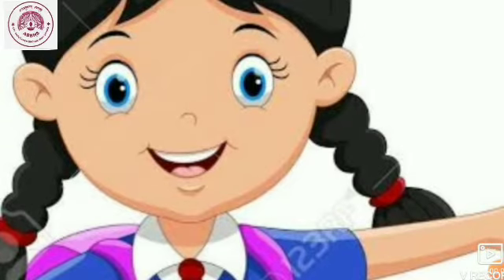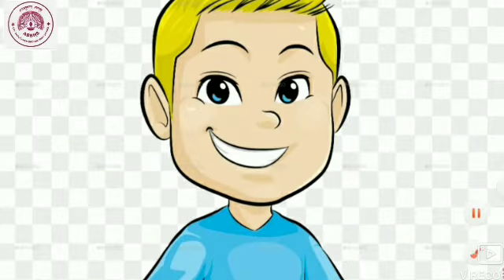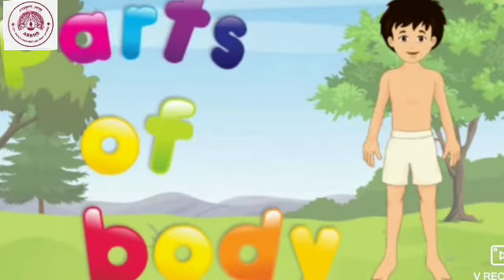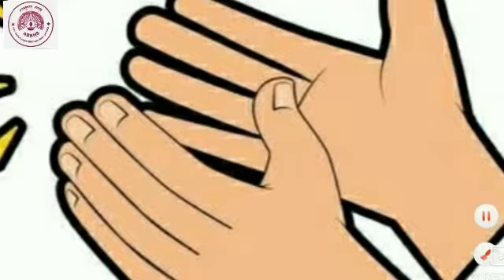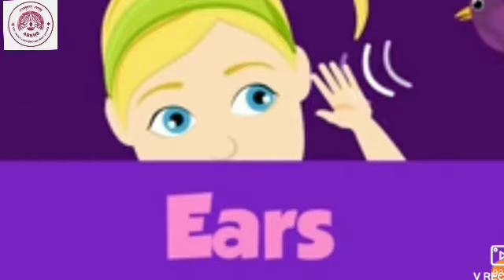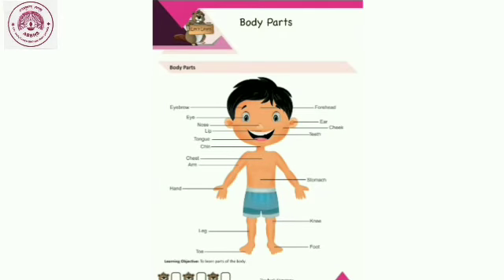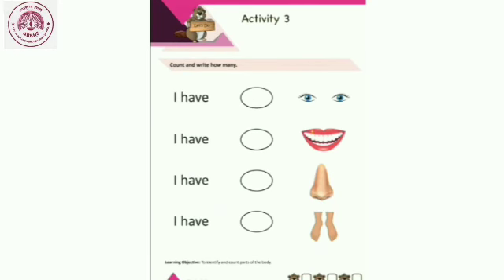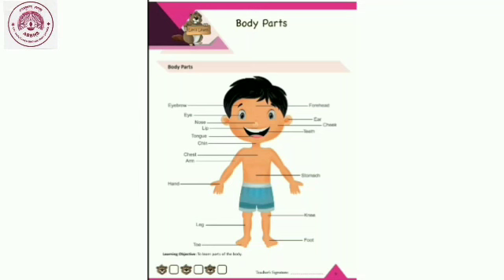STD:- Lkg, Subject:- General knowledge, L.no.:- 7,8. Topic:- Body parts and Activity 3.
In the lesson students will learn parts of the body.